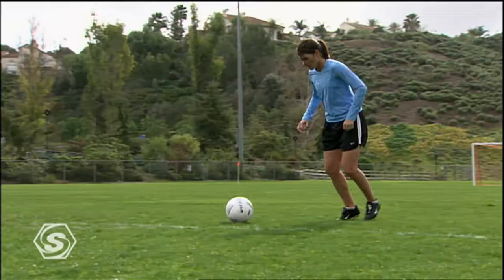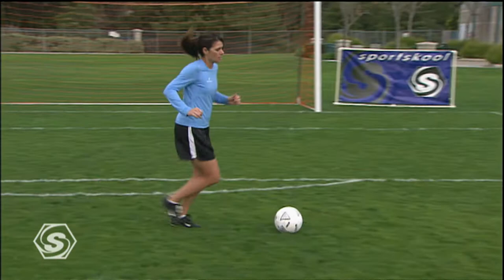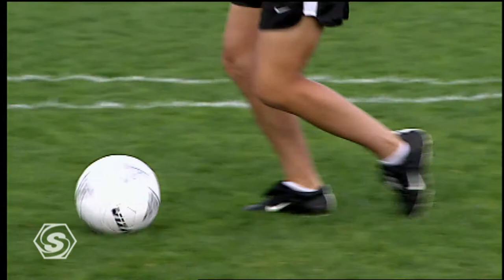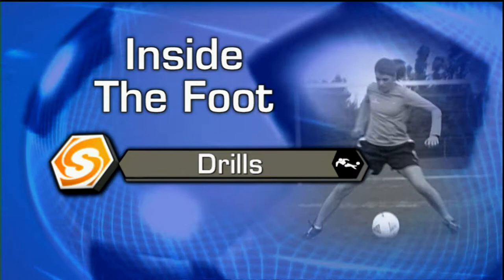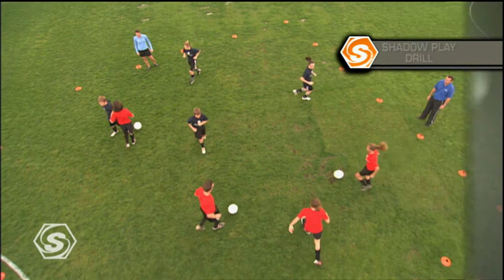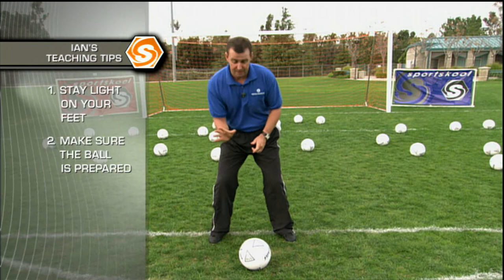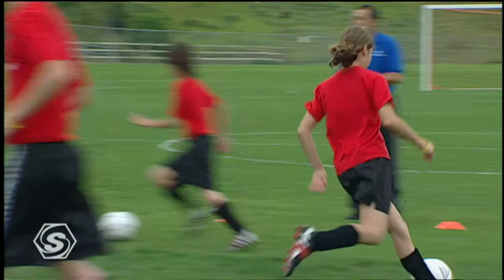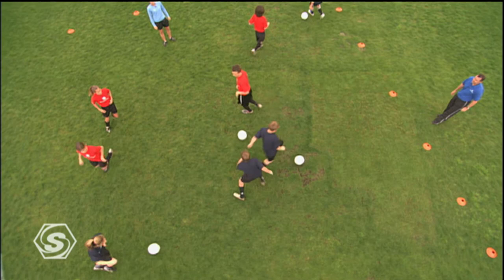How to Improve Your Soccer Footwork Part One with Mia Hamm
Mia Hamm and Coach Ian Sawyers explain the importance of using the inside of your foot.  SportskoolPlus is the number one video channel dedicated to fitness, yoga, exercise, sports instruction and coaching. Whether you are into extreme sports, team sports, endurance sports, weight loss or just getting in shape, SportskoolPlus has video instruction and training featuring Olympic athletes, X-game stars, and world famous coaches and athletic trainers. Whether you are looking for a complete yoga session, workout tips, or cardio workouts - SportskoolPlus is the ultimate personal trainer.